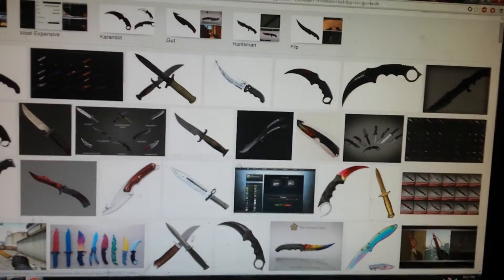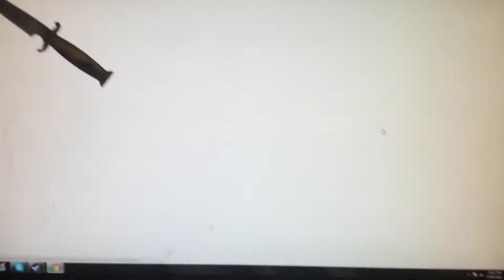How to get a knife in csgo part 1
Onur